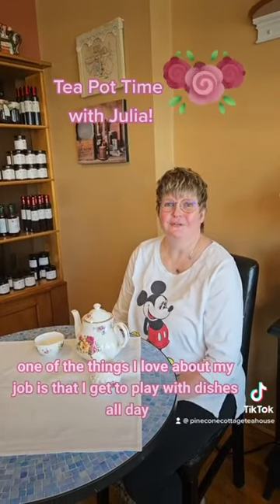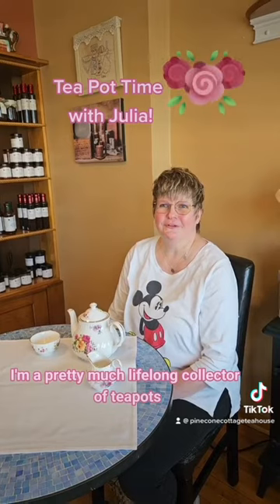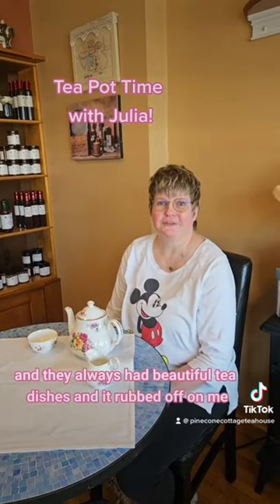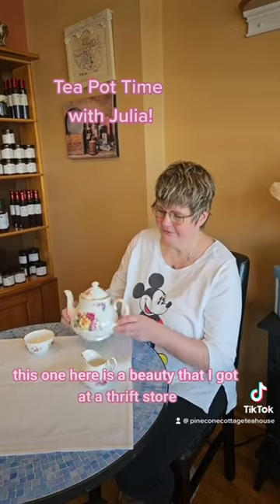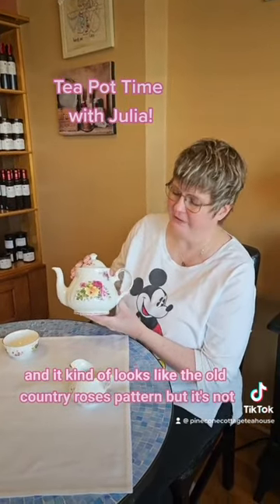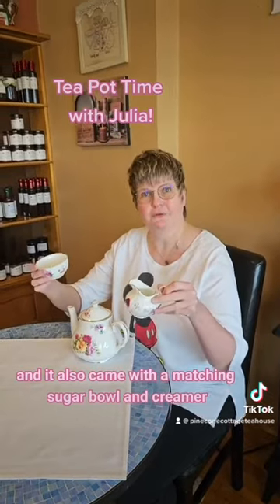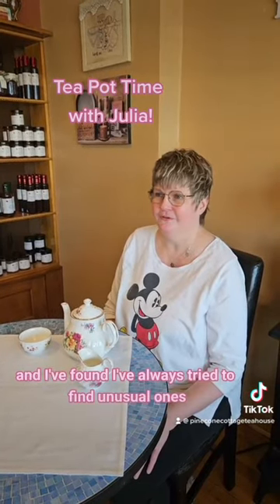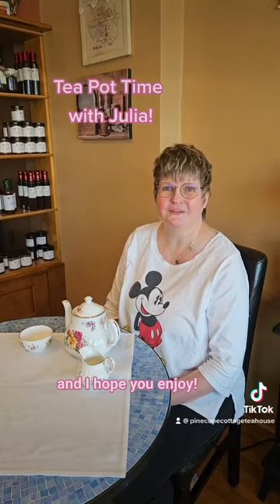Teapot Talk with Julia | #1 Royal Victorian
I'm Julia, a lifelong collector of teapots, and we're starting a new series of my teapot collection. The first selection from my collection is a Royal Victorian made in England which came with a matching sugar bowl and creamer. Watch the vid to learn more!